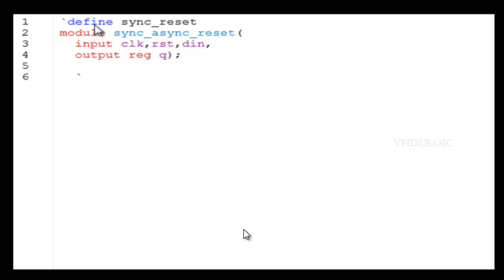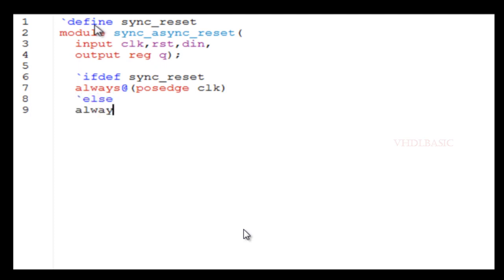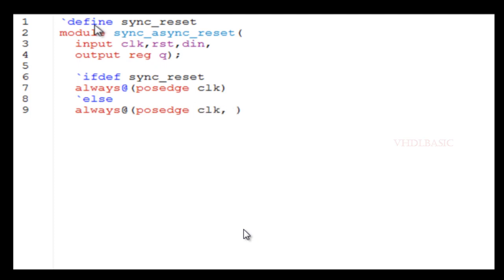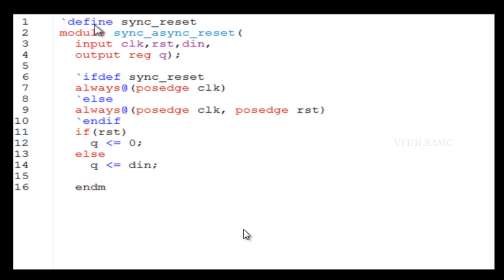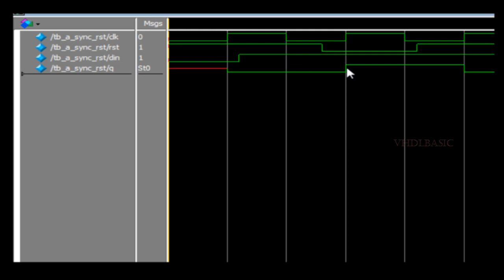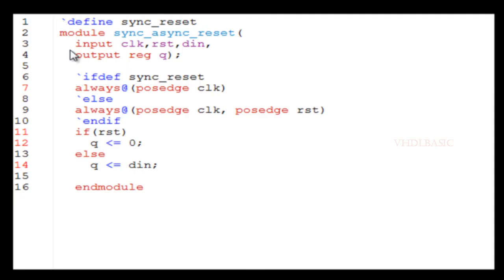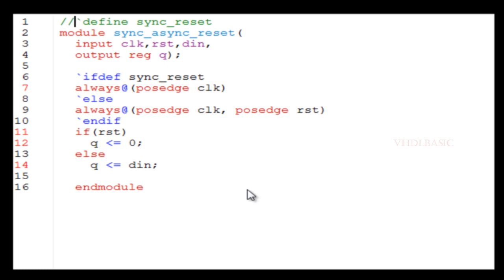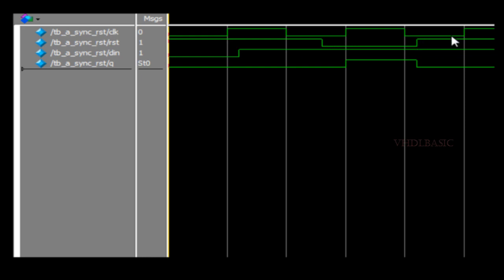Synchronous reset and Asynchronous reset in verilog using `ifdef and `define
Resets are designed in synchronous (clocked) parts of the design. A reset is either asynchronous or synchronous. An asynchronous reset activates as soon as the reset signal is asserted. A synchronous reset activates on the active clock edge when the reset signal is asserted